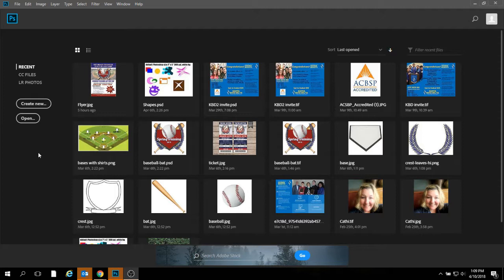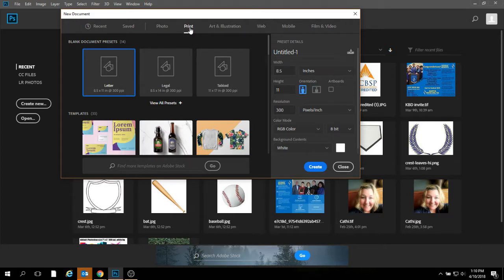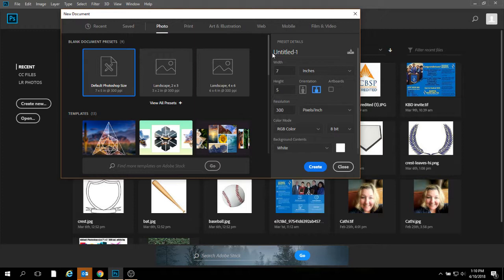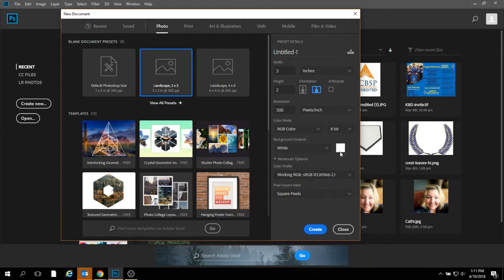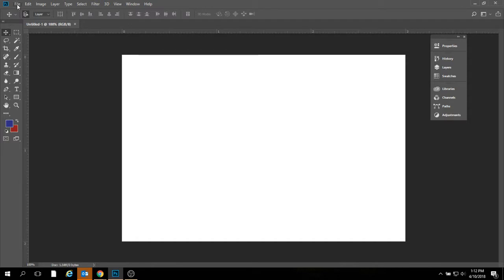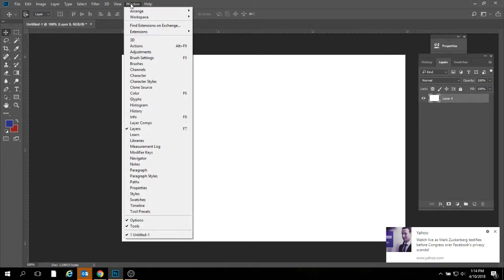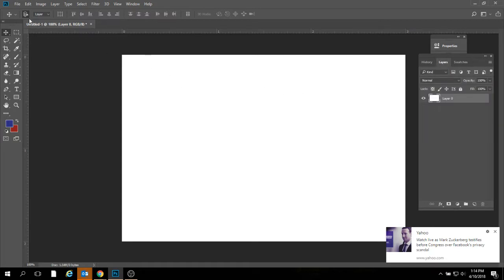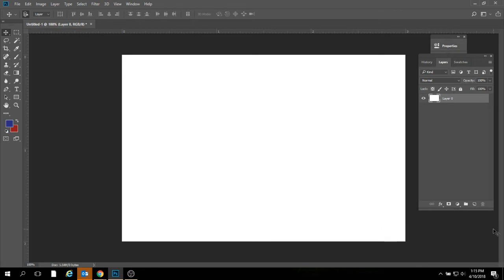Introductory to Photoshop Interface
This video is intended for beginners using photoshop. It takes a closer look at the Photoshop interface.